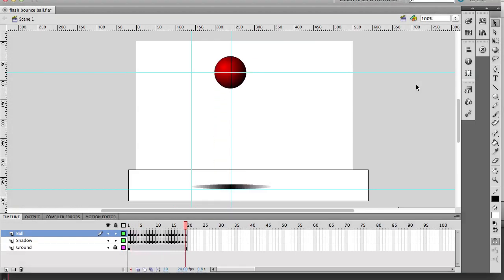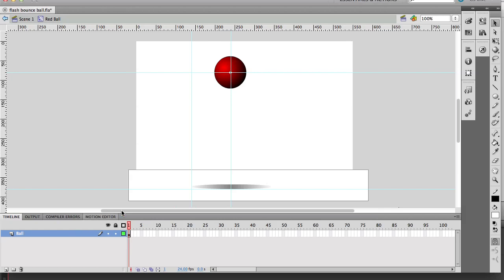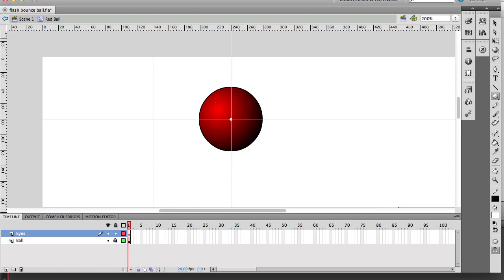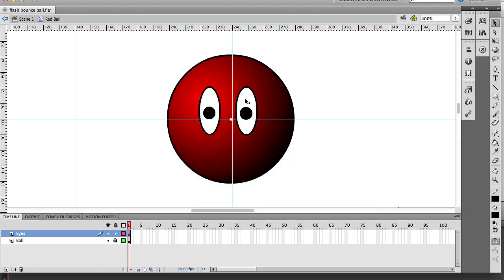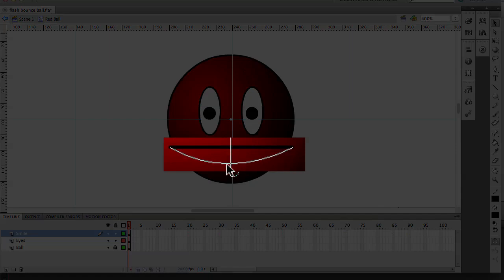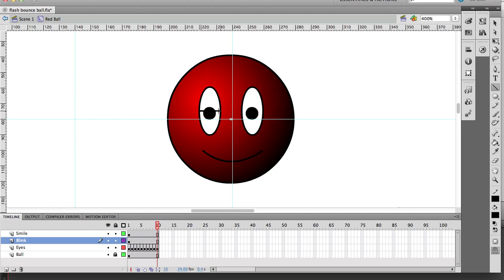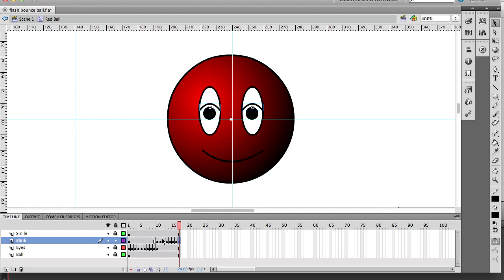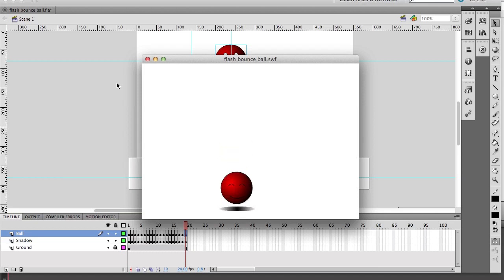Adobe Flash - Bouncing Ball Part 3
We will finish it up by adding some blinking eyes and a smile.